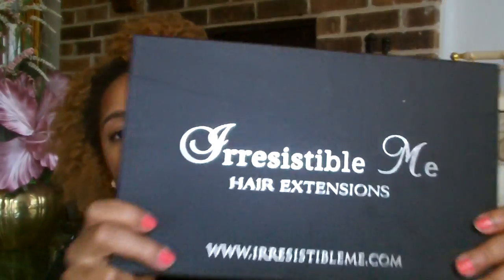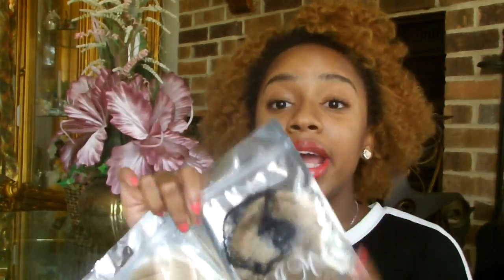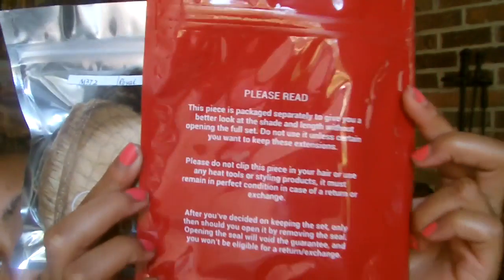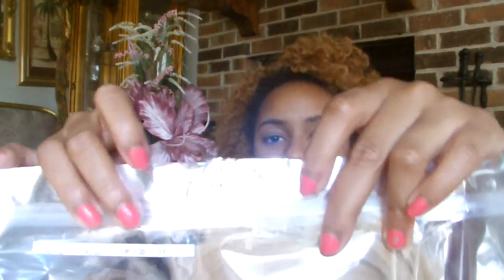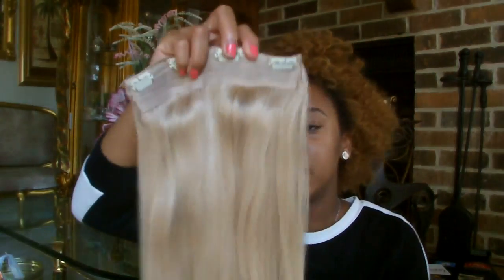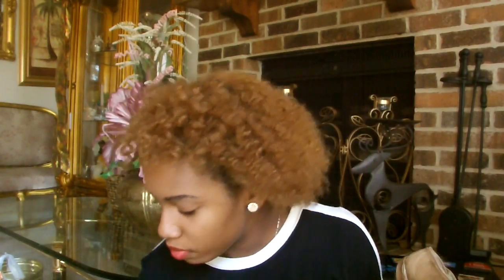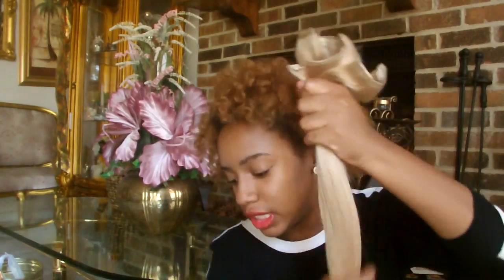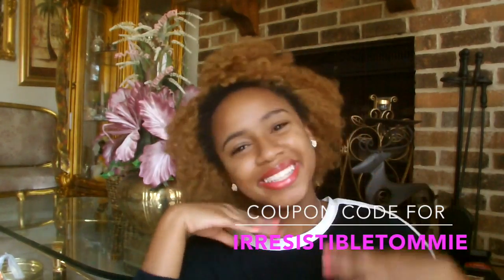Irresistible Me: Hair Extensions Review | BeautybyTommie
*I was sent these hair extensions for free to review, all opinions are my own*

***ATTENTION***ATTENTION***ATTENTION***
Irrestible Me Hair Extensions are having Black Friday & Cyber Monday sales: Between November 17- December 3rd.

Camera: Toshiba Camileo x400
Editor: iMovie